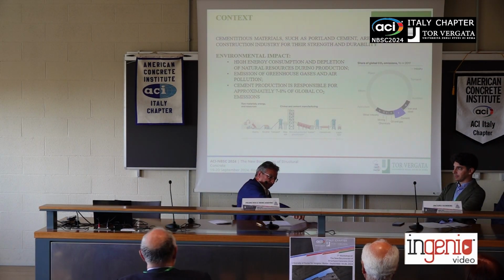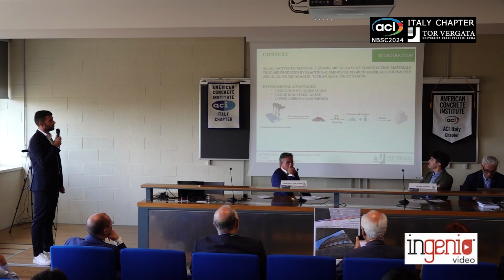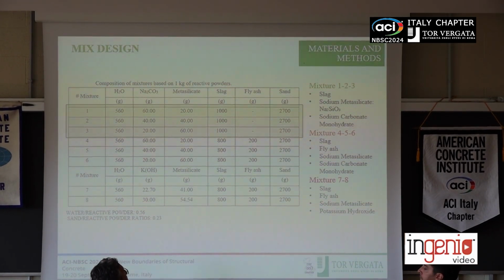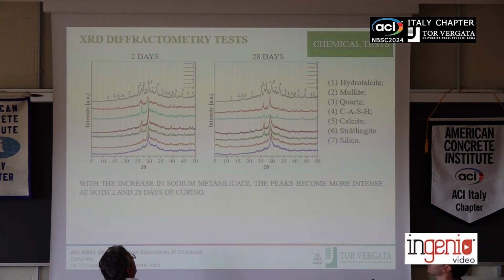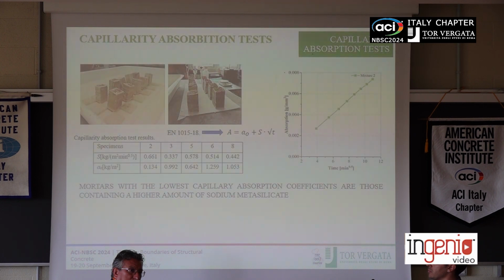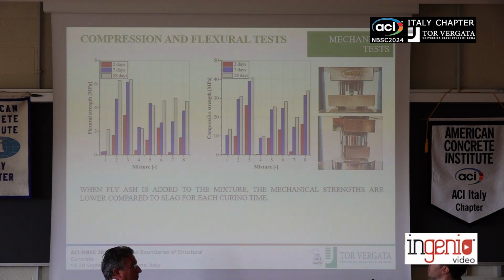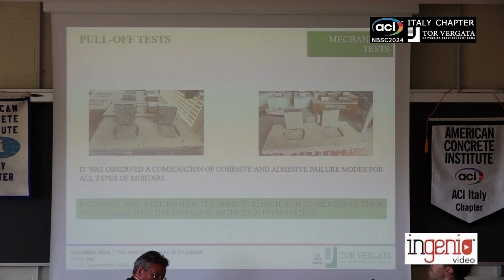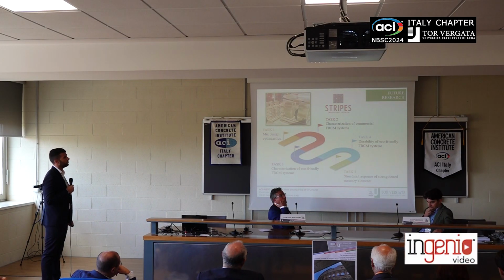Sviluppo di malte ad attivazione alcalina per FRC sostenibili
Il progetto Stripes mira a sviluppare materiali FRCM attivati alcalinamente per l'edilizia sostenibile, riducendo le emissioni di CO2 legate al cemento tradizionale. Gli AAM usano scorie e fly ash con attivatori alcalini per ottenere malte con buone proprietà meccaniche e basso impatto ambientale. Sono state testate 8 miscele, variando i componenti e i rapporti. Risultati iniziali mostrano che il metasilicato di sodio migliora densità e resistenza, mentre la fly ash aumenta la fluidità. Le malte hanno mostrato buone proprietà adesive e resistenza agli attacchi solfatici. I test futuri valuteranno la durabilità e la risposta strutturale di elementi rafforzati con questi materiali innovativi rispetto ai sistemi commerciali.

La relazione di Pietro Mazzucca (Università della Calabria) è stata presentata in occasione della settima edizione del workshop internazionale “The New Boundaries of Structural Concrete", tenutosi a Roma il 19 e 20 settembre 2024.